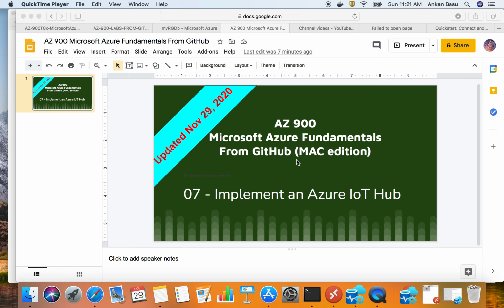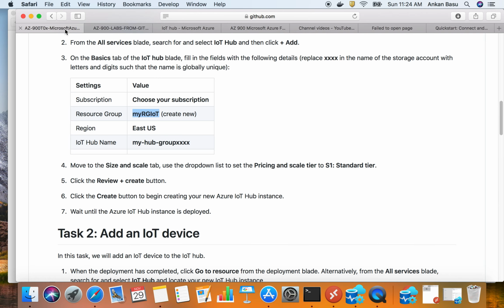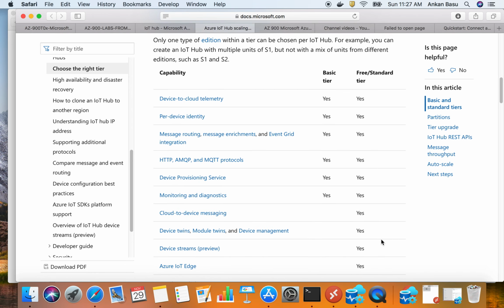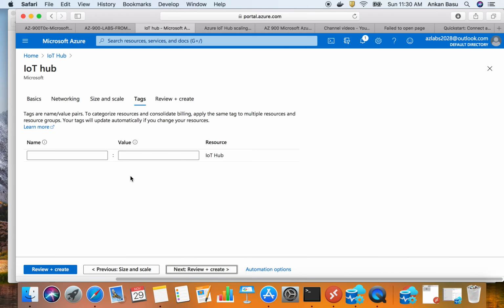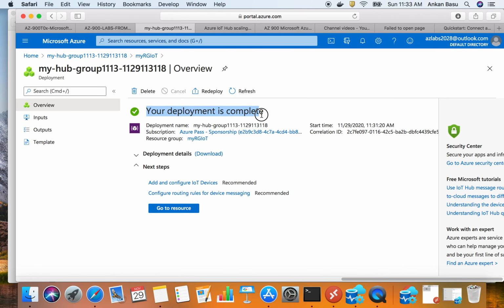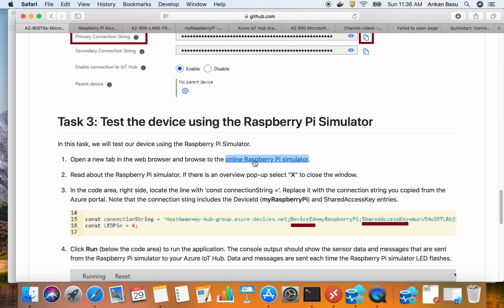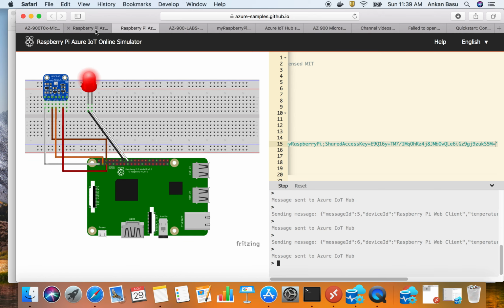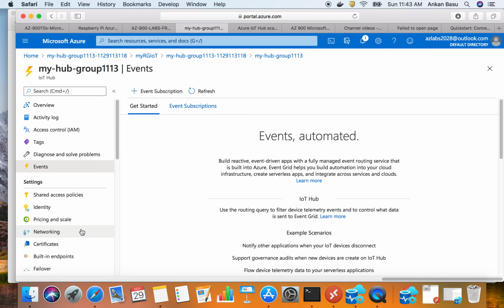AZ-900 Github 07: Implement the Azure IoT Hub-Azure Fundamentals - Simulate Raspberry Pi Handson Lab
07 - Implement an Azure IoT Hub
In this walkthrough, we will configure a new Azure IoT Hub in Azure Portal, and then authenticate a connection to an IoT device using the online Raspberry Pi device simulator. Sensor data and messages are passed from the Raspberry Pi simulator to your Azure IoT Hub, and you view metrics for the messaging activity in Azure Portal.